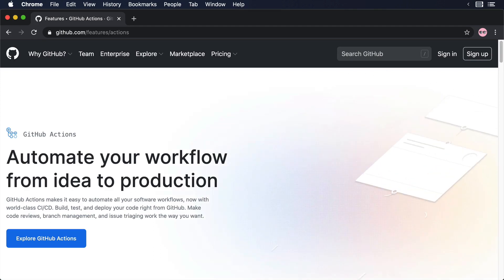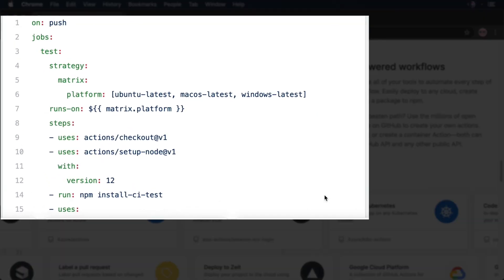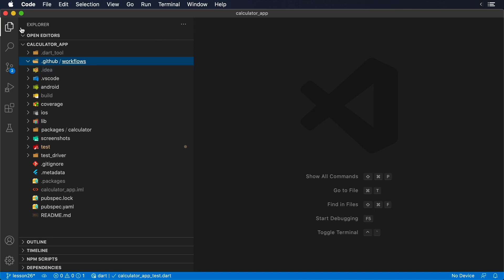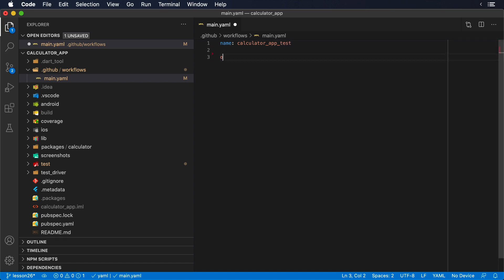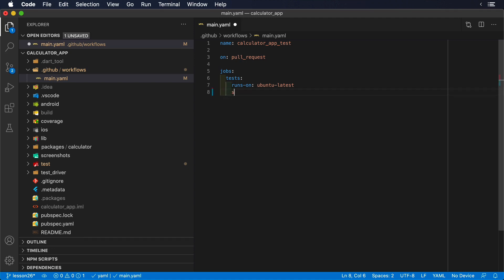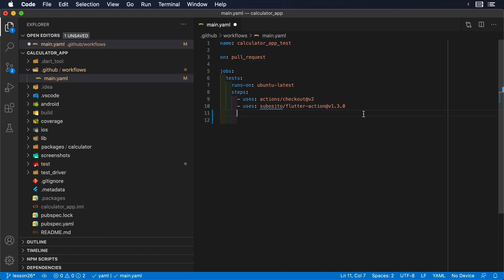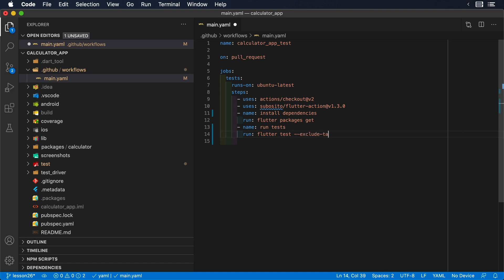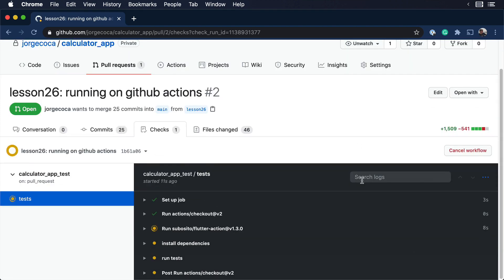Lesson 26: Running Your Tests on GitHub Actions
Lesson 26 teaches you how to run your tests on GitHub Actions.